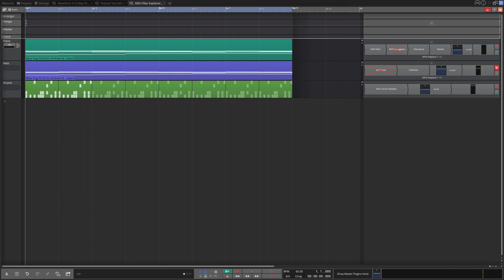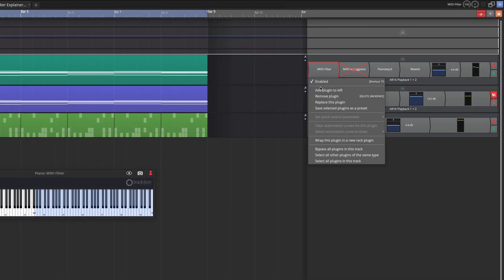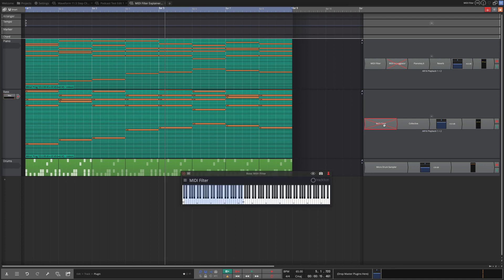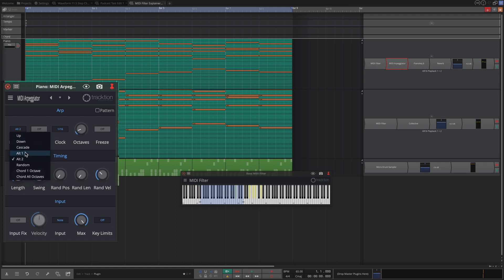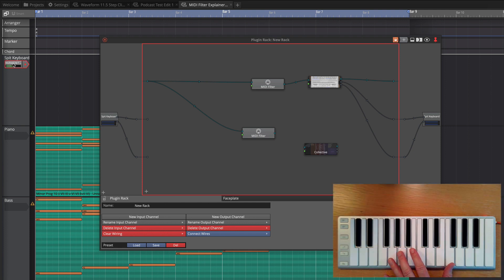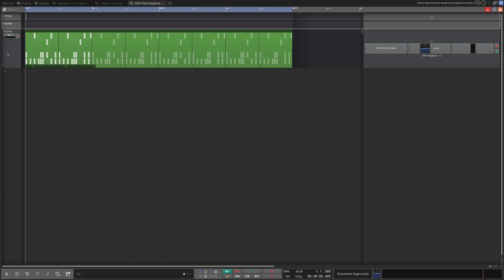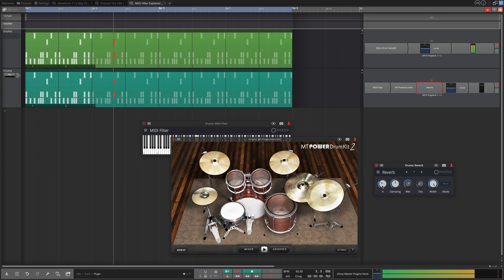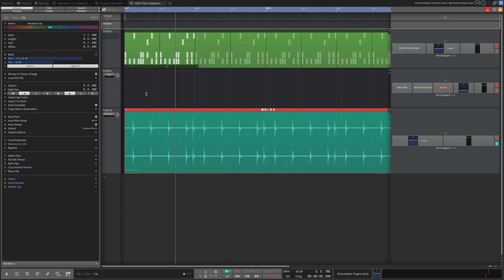Tracktion Waveform 11.5 Pro - Explaining the MIDI Filter Plugin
Use Timestamps below to jump directly to a topic.

MIDI effect available in the Waveform Pro edition. The MIDI Filter is found under Waveform.. Effects.. Utility from the plugin selector.

Use the MIDI Filter to define a zone by dragging the left and right arrows. This zone is represented by a blue area on the keyboard. Only notes within the zone are allowed to pass through. In this video learn how to use this tool to quickly separate upper chords from the lower bass line from a MIDI clips playing simple chords. Learn how to add the arpeggiator to make the chords more interesting. Then learn how to use a Plugin rack to create a live split from your keyboard controller into two different virtual instruments. Finally learn how to isolate the snare from a Step clip or MIDI clip, use it as a mixing effect or render it to audio.

Timestamps
00:00 Intro
01:08 Example 1: Filtering Lower Notes, Allowing Upper Notes to Play
01:49 Inserting the MIDI Filter Plugin
02:22 Drag Edges to Define the Upper Zone
03:11 Example 2:  Filtering High Notes, Allow Low Notes to Play
05:09 Adding MIDI Arpeggiator to Enhance the Arrangment
06:11 Example 3: Creating a Live Split Zones to Play from an External Keyboard Using a Plugin Rack and MIDI Filters
09:12 Example 4: Isolating Snare from a Step Clip or MIDI Clip
10:51 Mixing Example Using Isolated Snare
11:51 Render the Isolate Snare to an Audio Clip
13:21 Final Comments